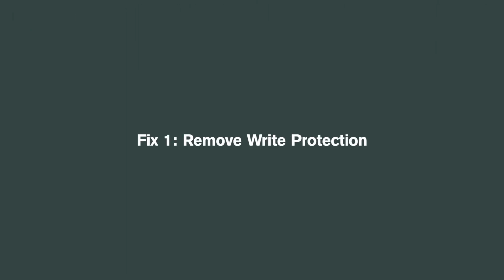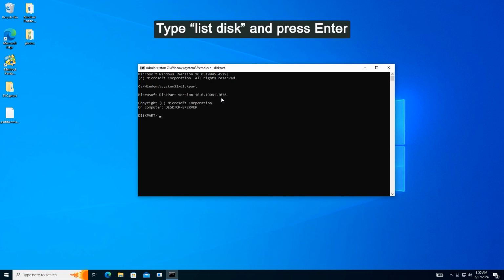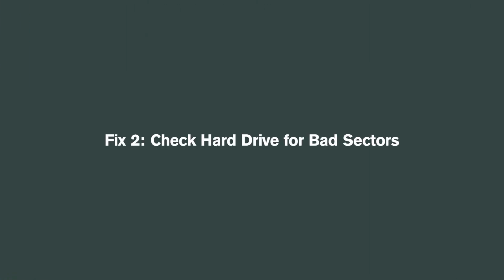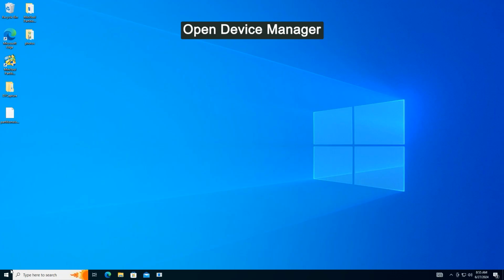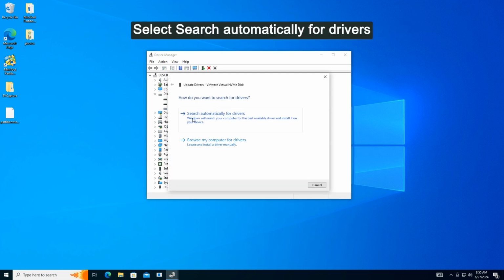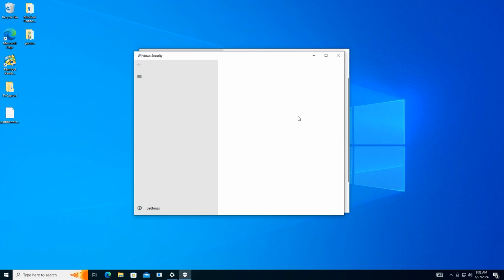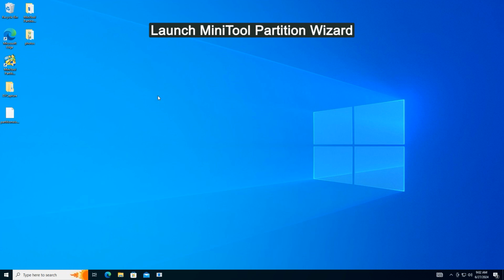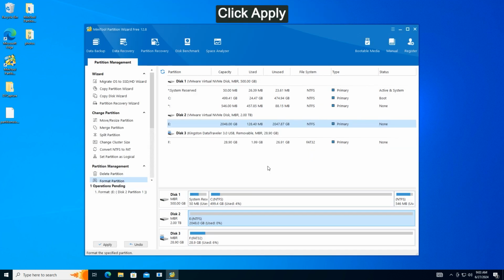How to Fix the Can’t Format External Hard Drive Issue?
This video shows how to fix if you can’t format external hard drives in Windows. For more details, you can read this post
Fix 1: Remove Write Protection (0:14-1:08)
Fix 2: Check Hard Drive for Bad Sectors (1:09-1:32)
Fix 3: Update the Hardware Driver (1:33-2:10)
Fix 4: Scan for Malware or Viruses (2:11-2:54)
Fix 5: Format the External Hard Drive via MiniTool Partition Wizard (2:55-3:32)